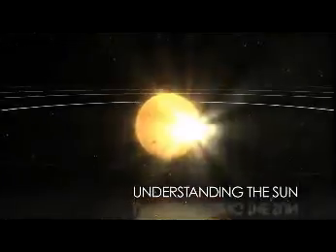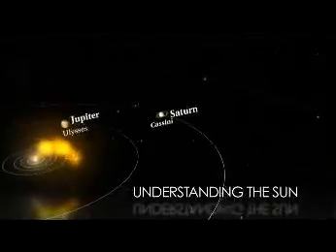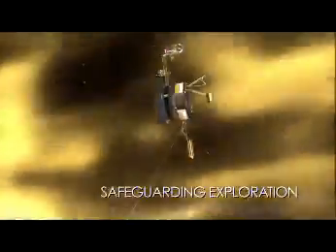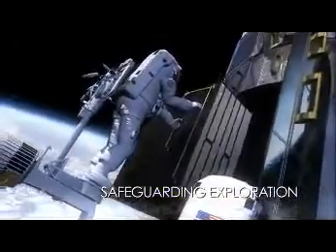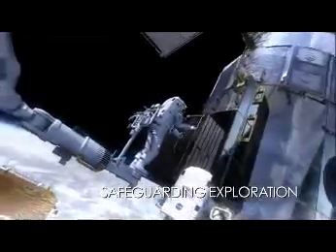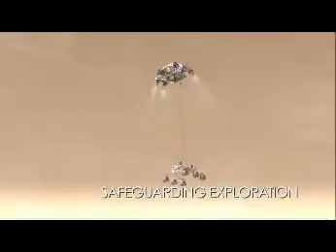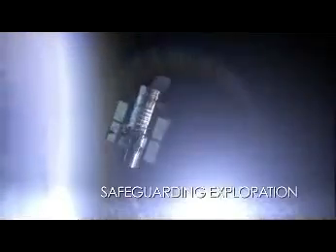NASA - Understanding the Sun - Official Warning all Times !